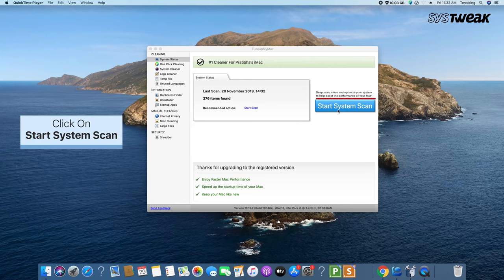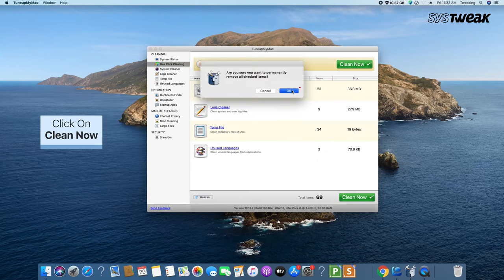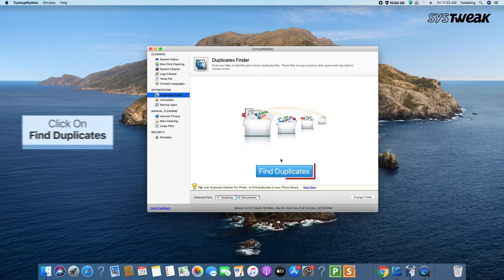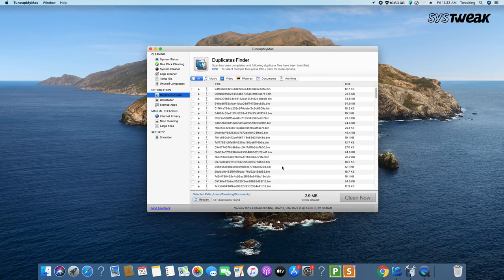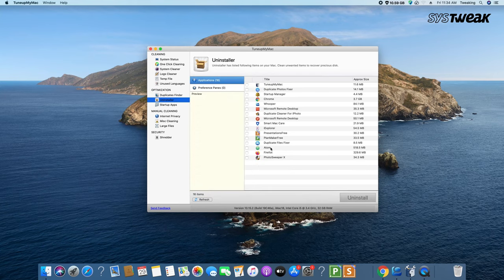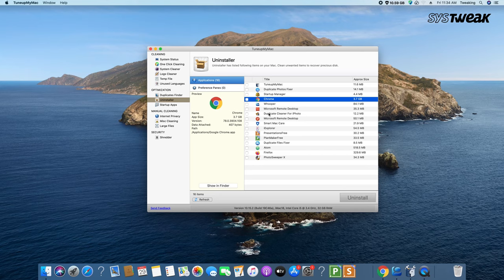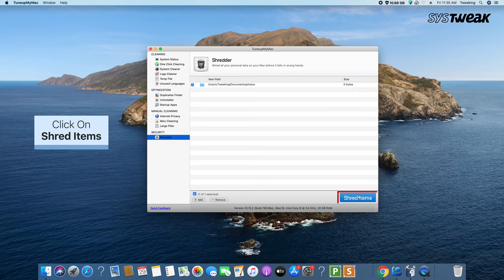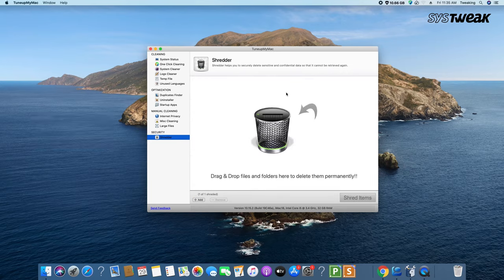Scratch Disk Full On Mac? | Fix Scratch Disk Full Error In Adobe Photoshop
Is your Photoshop showing an error message - ‘Scratch Disk Full’ while working on Mac? It can be possible due to no free storage available on your device to be used by Photoshop. As the ongoing project usually takes up a temporary storage on the disk. If this is not possible, photoshop leads to show you the message on screen. We provide you with a solution to make it work with Mac with a wonderful software called TuneUpMyMac. It is efficient in cleaning up the junk from the Mac storage and making the disk space clear for Photoshop to use it. This will not only help you with getting rid of this error but also optimize your Mac. Watch the video to get all the steps on how to fix the issue of Scratch Disk Full error on Photoshop.